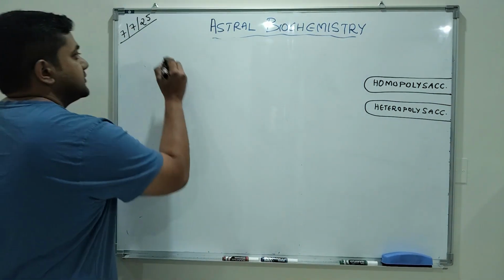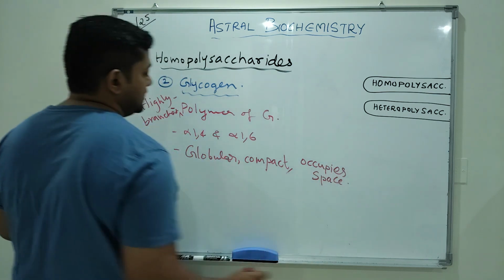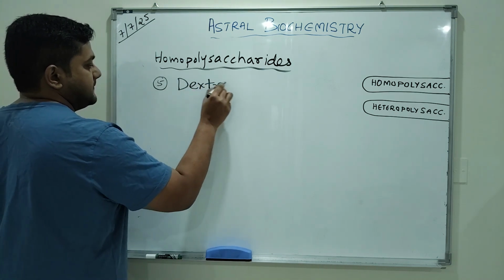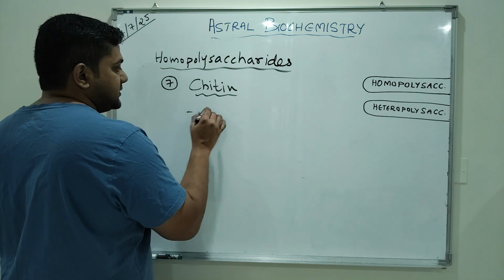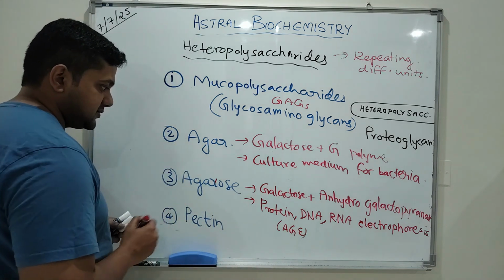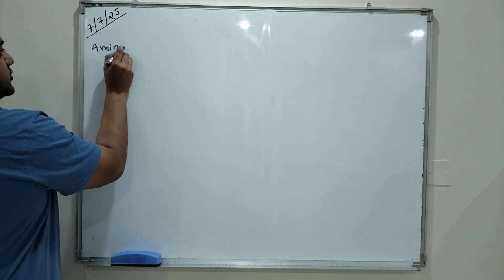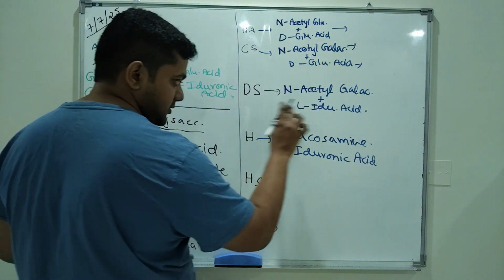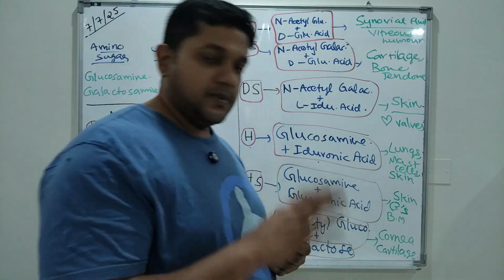Carbohydrate Chemistry 2